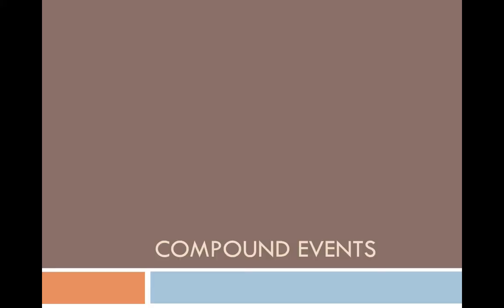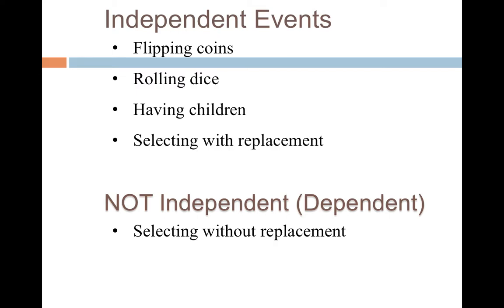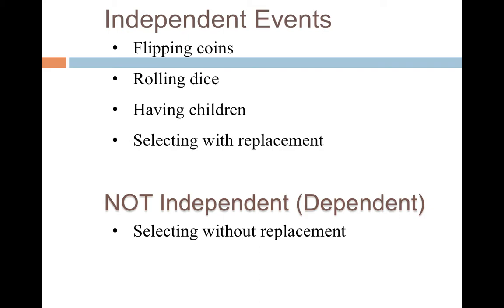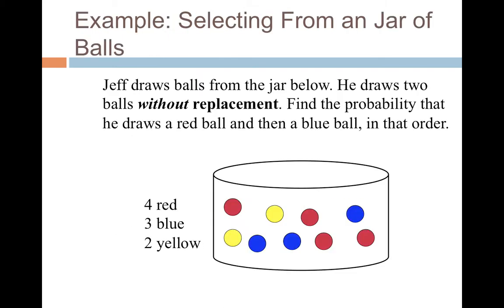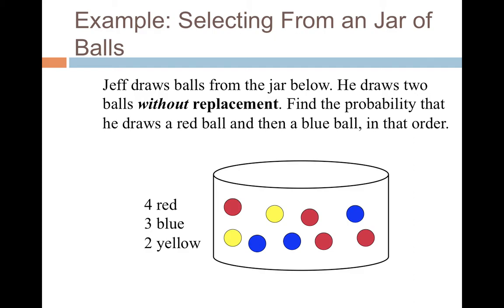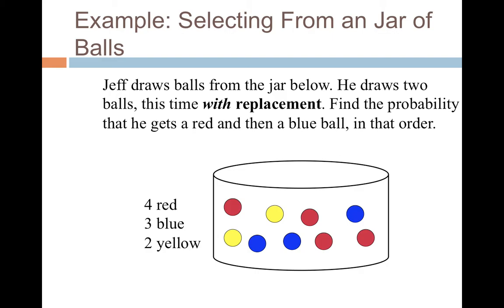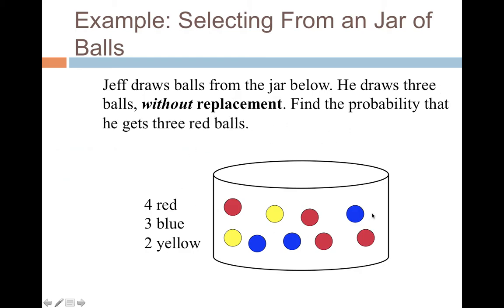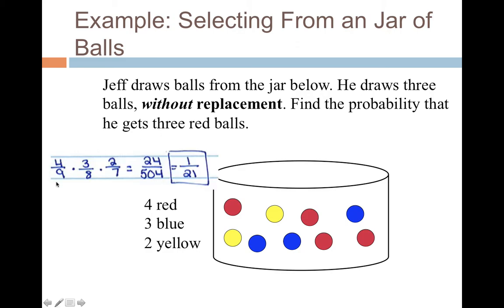Compound Events Math 202